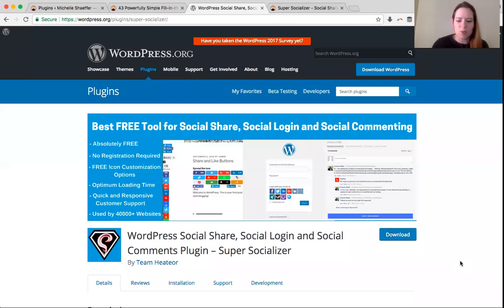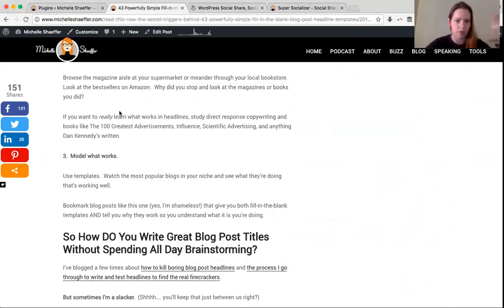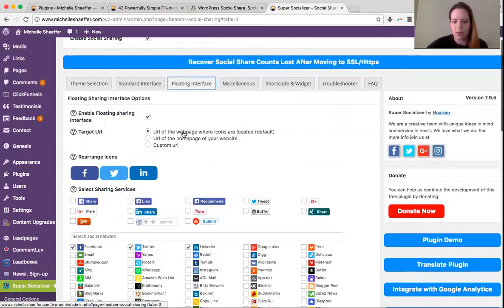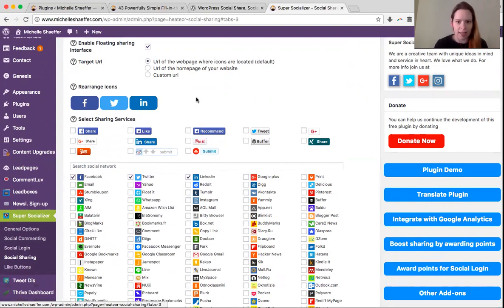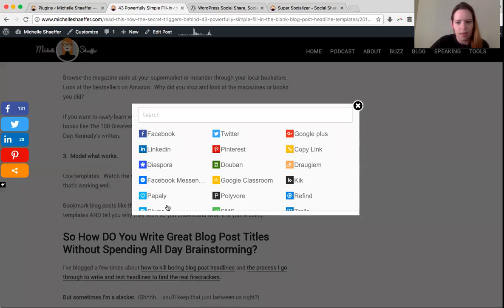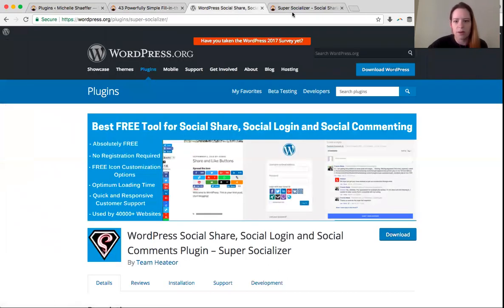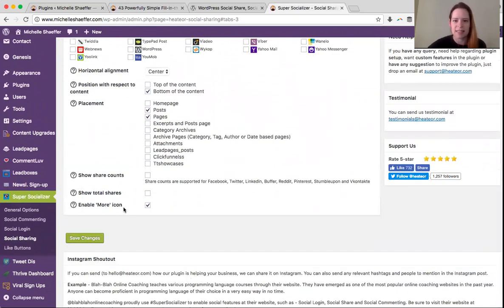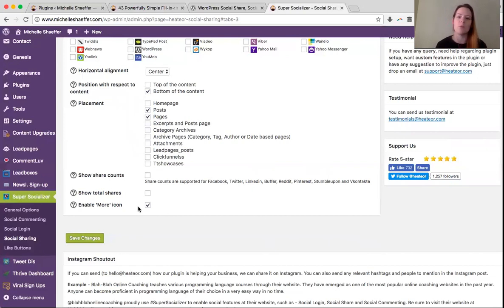Get More People Sharing Your Blog Posts on Social Media (Floating Share Buttons)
How to use the free Super Socializer plugin to get more people sharing your blog posts on social media.  Check my channel for more videos like this one, and stop for even more tips and strategies to help you grow your blog!